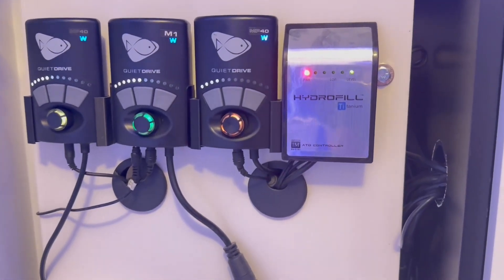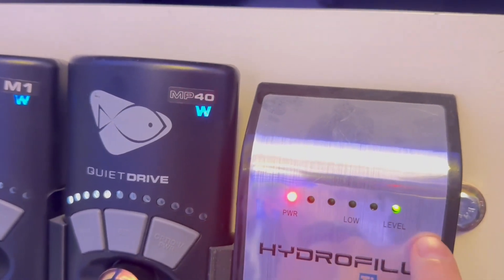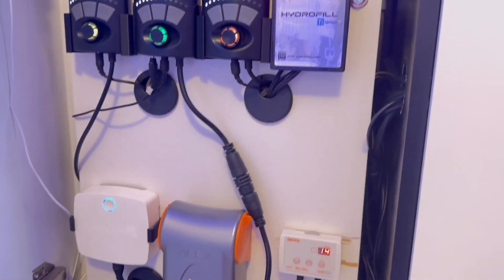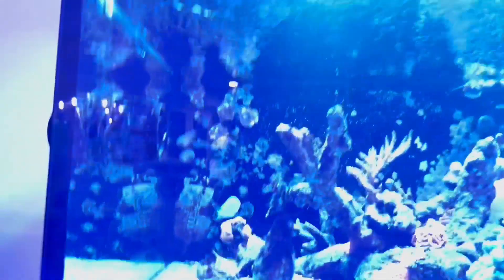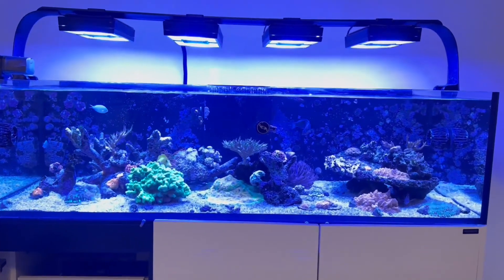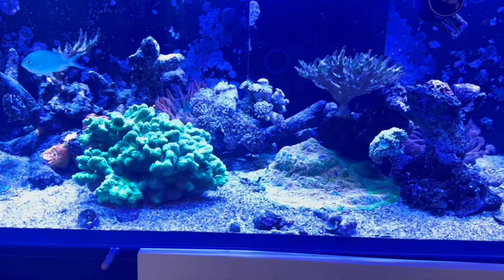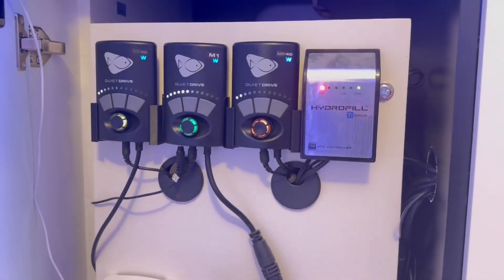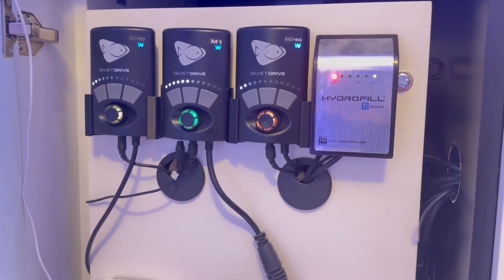Innovative Marine Hydro Fill Ti ATO Controller Review, Works Well for Your Fish Tank